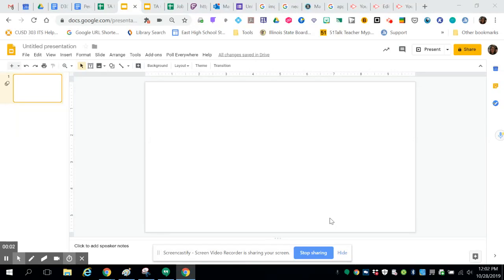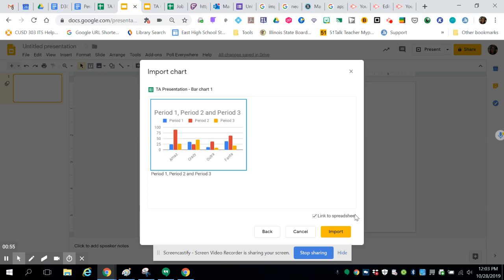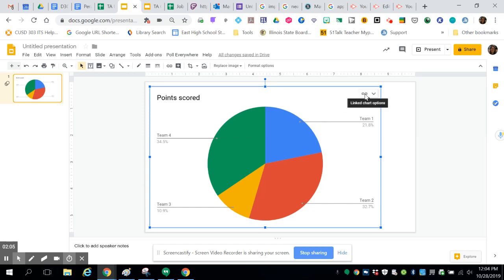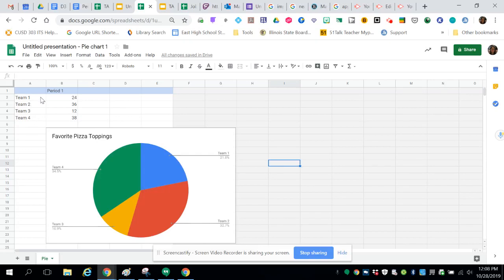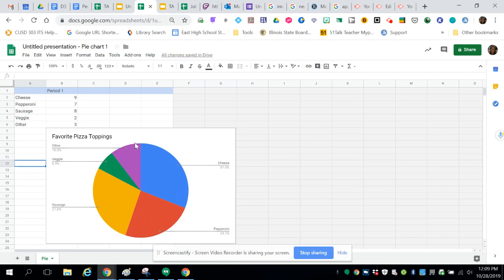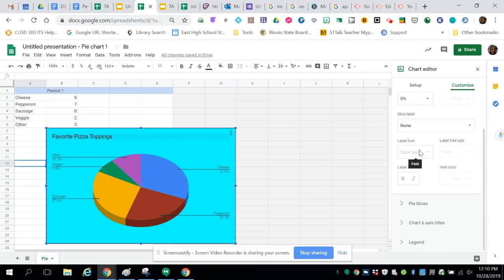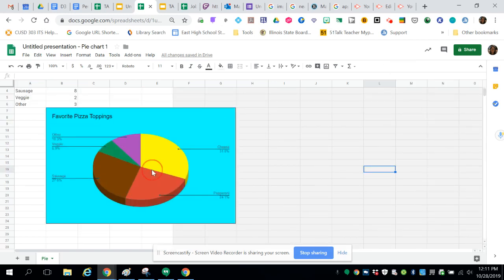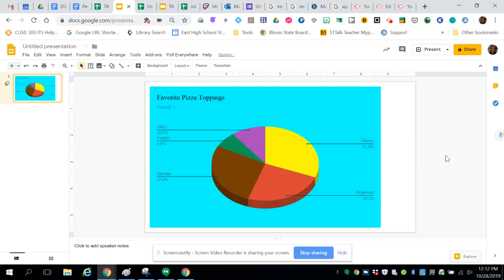Adding a Chart to a Google Slide Presentation